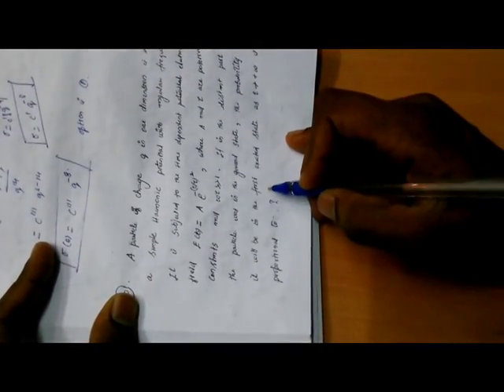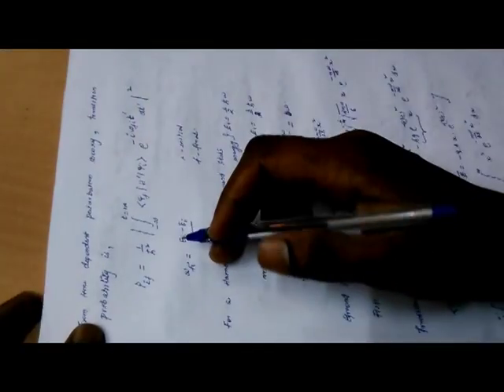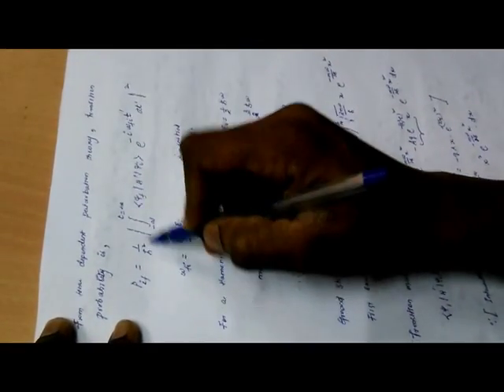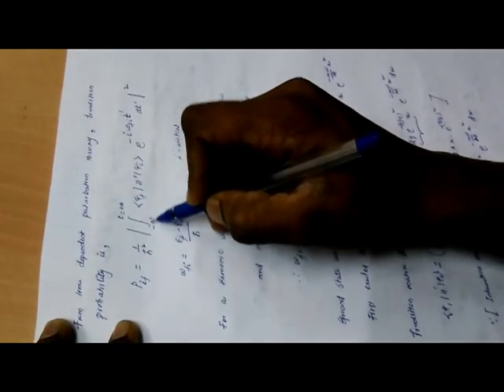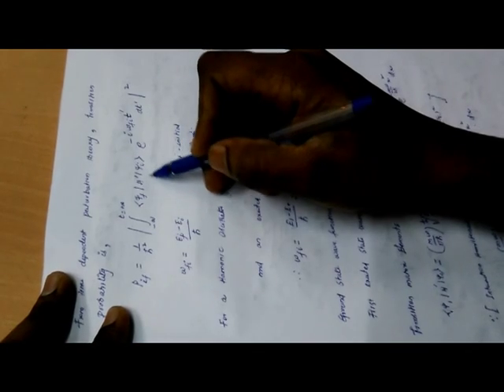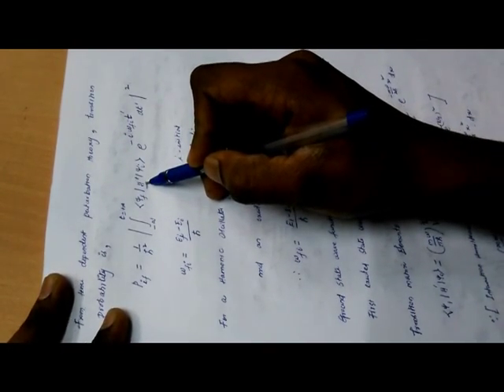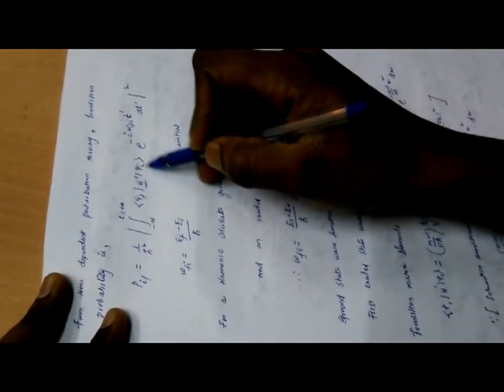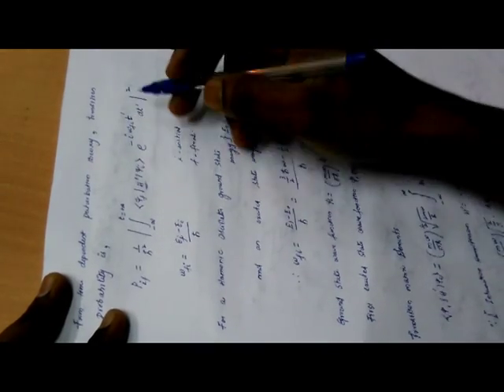Q No 60